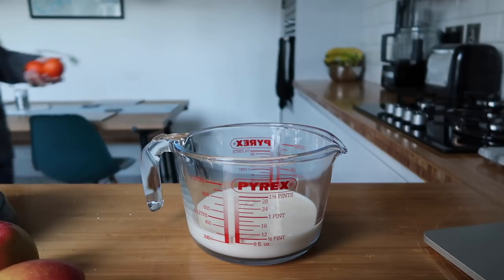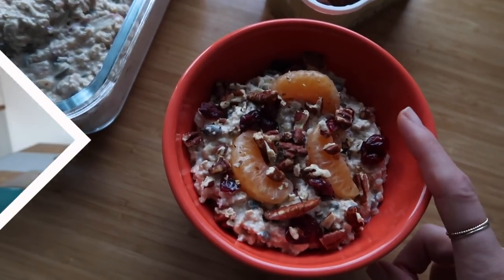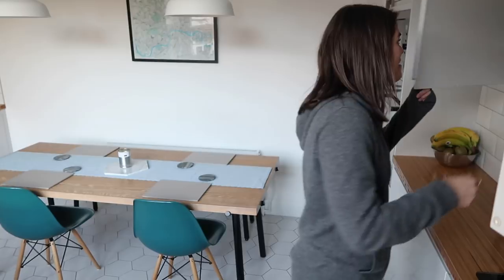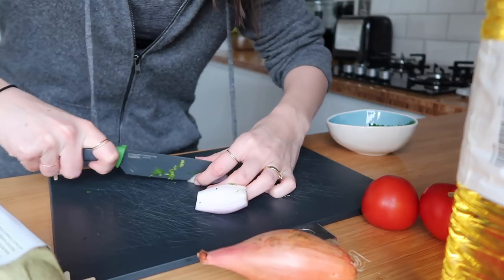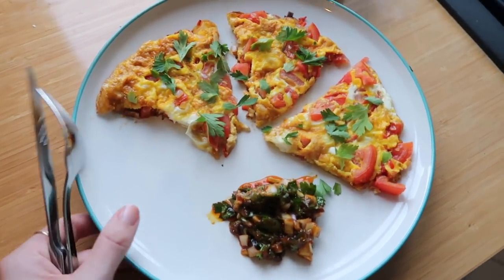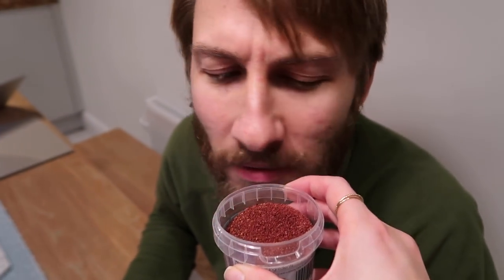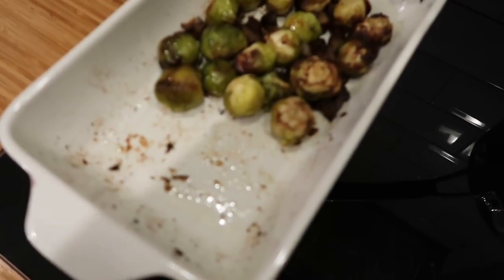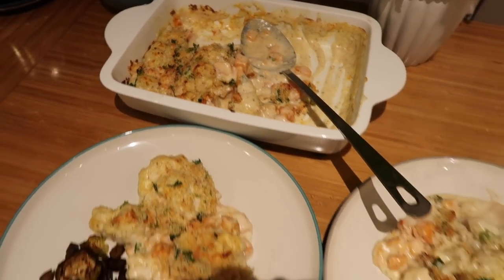What I Eat In A Day: Winter Recipes | AD | The Anna Edit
The where I show you three recipes that are worth keeping up your sleeve for the upcoming festive season, thanks to the Waitrose ChristmasTogether campaign. What dish floated your boat the most - breakfast, lunch or dinner? This video contains a paid for advertisement by Waitrose.

Fancy a read? Then head to my blog for new posts every Monday, Wednesday, Friday and Sunday, or you can catch-up with my twice weekly videos that I upload at 9am GMT every Wednesday and Sunday.

Hoodie - The White Company (this year’s one is a little paler)
Makeup - Glossier Skin Tint in Medium, Glossier Stretch Concealer in Light, It Cosmetics Brow Power in Universal Brown, Glossier Boy Brow in Brown, MAC Modern Twist Kajal Liner in Groundbreaker, YSL The Shock Waterproof Mascara, Glossier Balm Dot Com in Coconut

BREAKFAST: Clementine, Cranberry & Pecan Bircher Muesli (from Waitrose Food December Issue - out November 25th) - recipe

LUNCH: Sri-Lankan Style Omelette with Quick Aubergine Relish (from Waitrose Food October Issue) - recipe

DINNER: Sweet Potato & Cauliflower Cheese with Sumac Crumbs (from Waitrose Food November Issue - OUT NOW!)